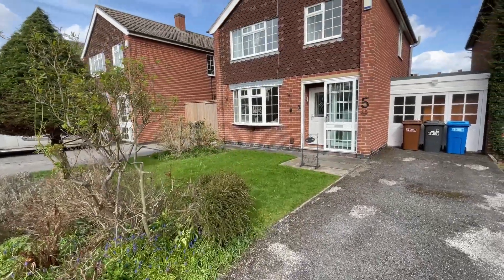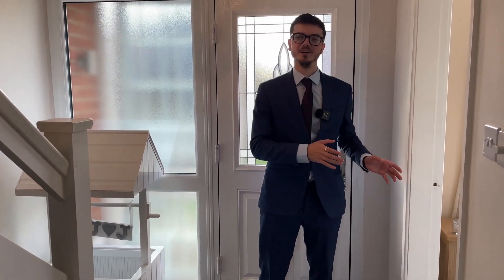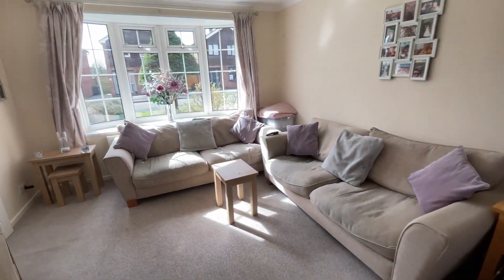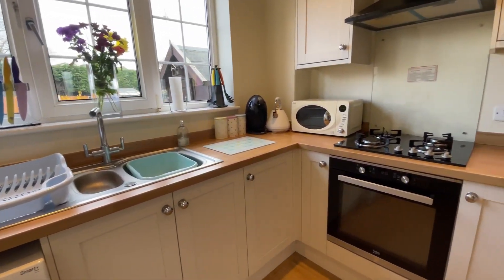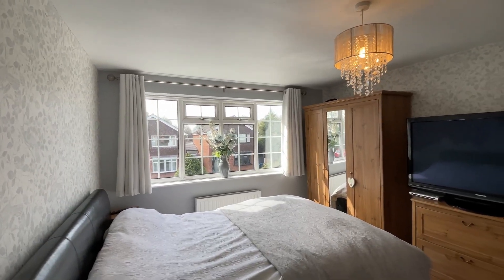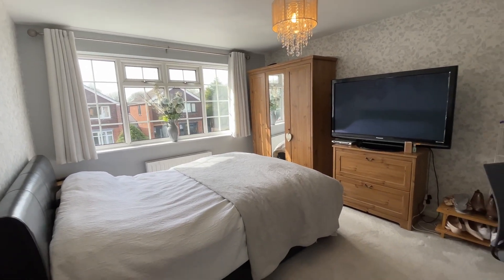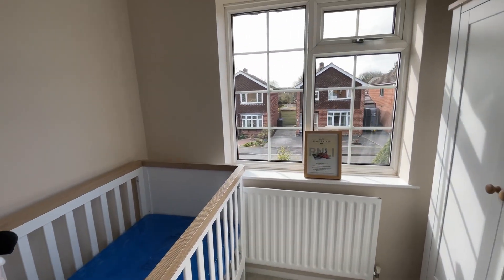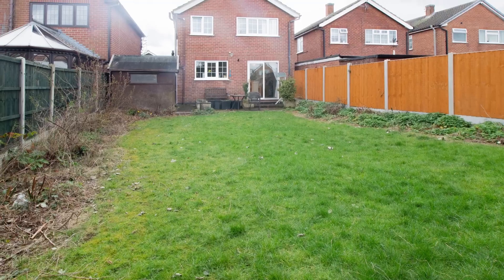Property Sold - Briar Avenue, Sandiacre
About This Property:
This stunning, spacious, 3 bedroom property is perfect for a growing family! Located on a quiet cul-de-sac, don't miss out on the opportunity to make this beautiful property your forever home.

About EweMove Sales and Lettings:
EweMove Sales & Lettings are a Bespoke Estate & lettings Agency in Nottingham. We have branches in Sawley and Attenborough and cover Long Eaton, Beeston, Stapleford and the surrounding areas. We are a multi-award winning estate agents, and we do things differently - from our 24/7 availability, to our personal, one to one service, our no sale-no fee approach to our Happy Sale Guarantee, we do everything to ensure your property is in great hands with us. It's our aim to become the most trusted estate agent in Nottingham - and our reviews back that up, so don't take our word for it!